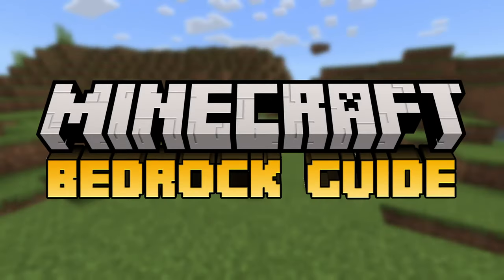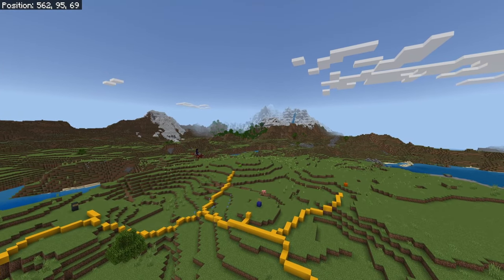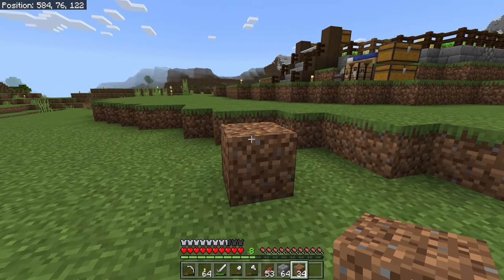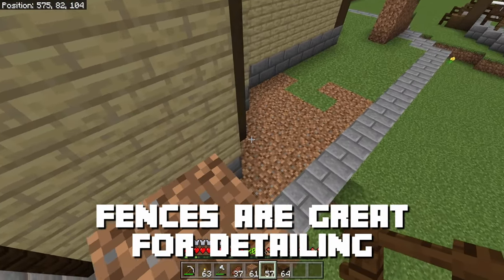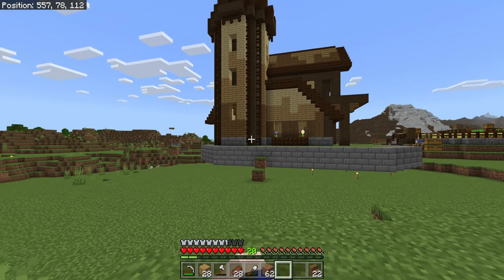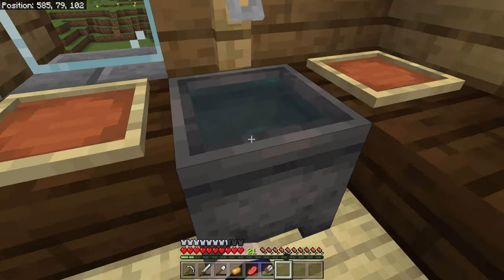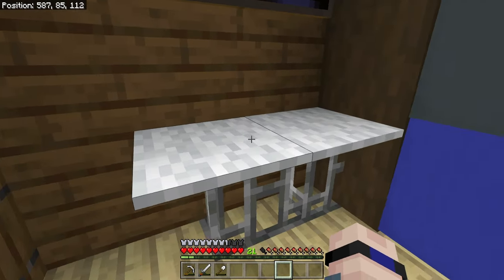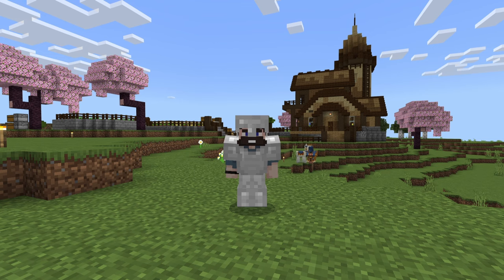40+ TIPS AND TRICKS to BUILD a Great House! | Minecraft Bedrock Guide 1.20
How do you build a GREAT LOOKING HOUSE in Minecraft?! Today, on the Minecraft Bedrock Guide, dive into 40+ TIPS, TRICKS, IDEAS and HACKS to build the PERFECT Minecraft House! Exterior and Interior Design are both important, and both are covered in this building guide! Now, take these Minecraft Building Ideas and put them toward your own Minecraft House!

World Settings
Game Mode: Survival
Difficulty: Hard
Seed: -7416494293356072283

Chapters:
00:00 Intro
01:07 Start in a Creative World
03:05 Select Your Build Location
04:14 Comment of the Day
05:49 Tutorial: Building the Exterior
12:04 Interior Design Ideas
17:50 Landscaping / Tree Planting

and get crafting with your friends!
Creator Code: blujaygames

Music from AudioHero.com